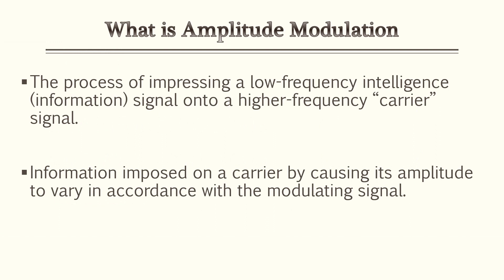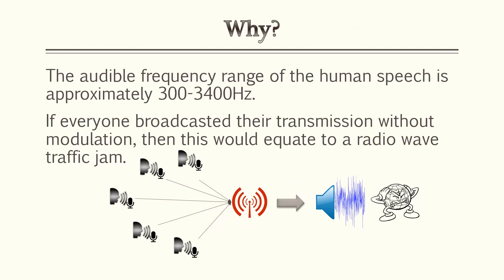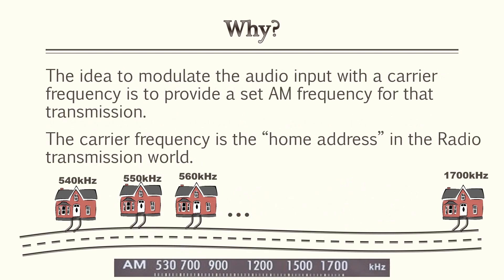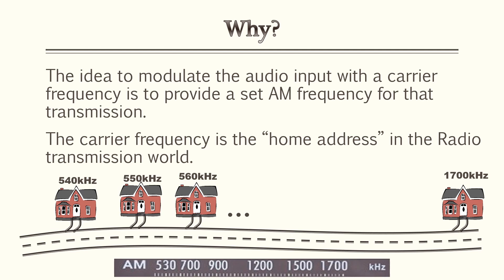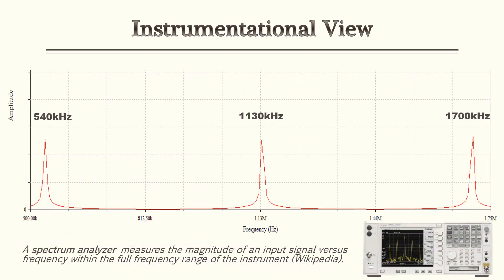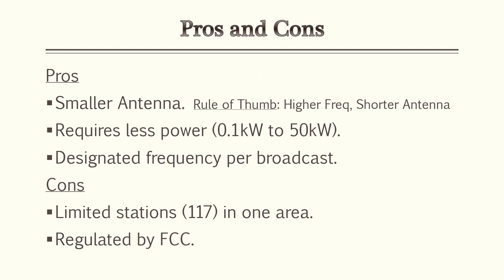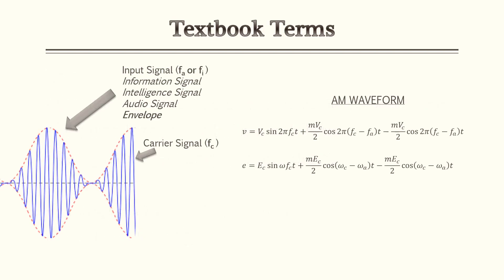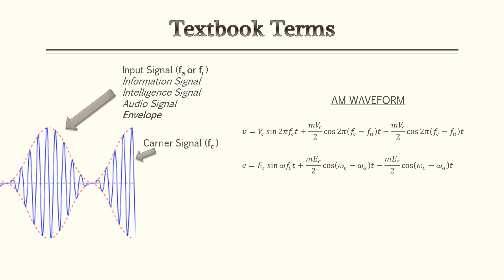Electronics P.E Prep - Amplitude Modulation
Communications - Amplitude Modulation